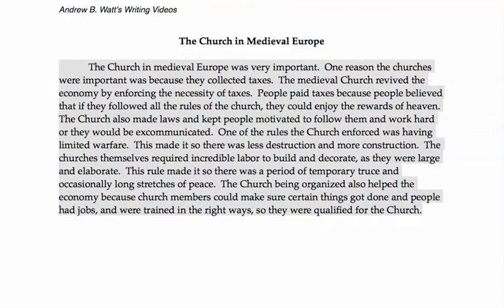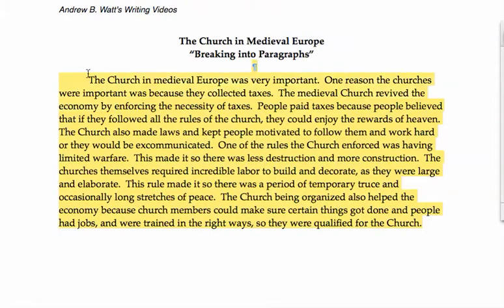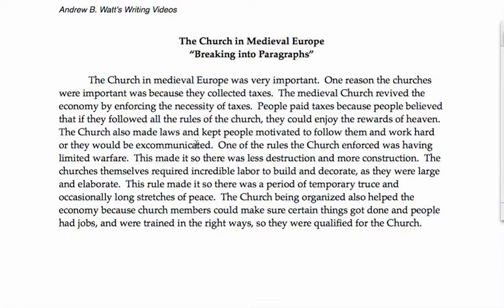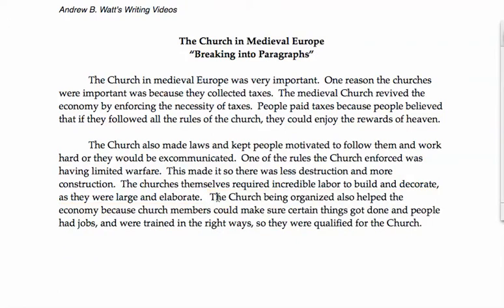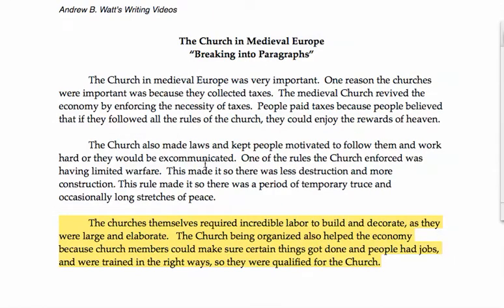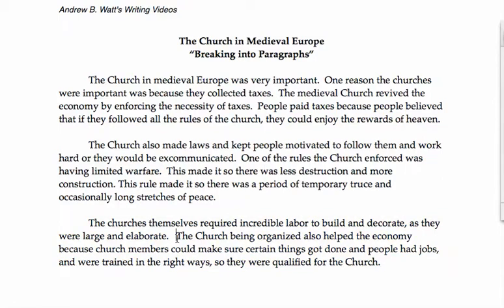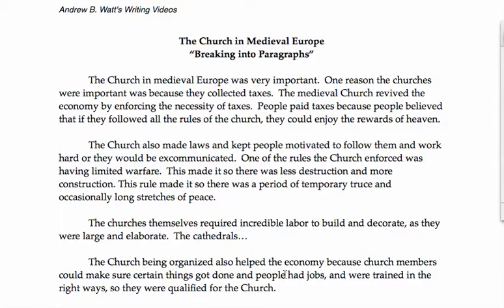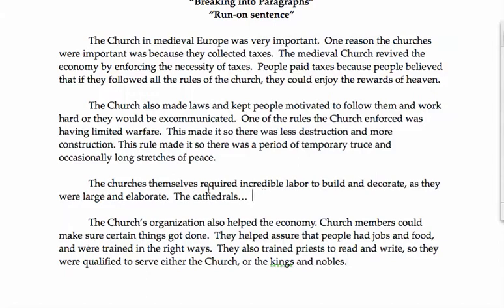18. Paragraphs and run-on sentences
A lack of paragraphs in your writing often leads to run-on sentences as well.  Because the writing isn't structured ahead of time, the writer tends to become more and more vague over time.  The last few sentences, then, become the loosest and least well-thought-out.  Fixing paragraphs usually reveals which sentences are run-on sentences as well.  (It's worth saying that I disagree with the part here about the taxes, but that's what the student wrote.